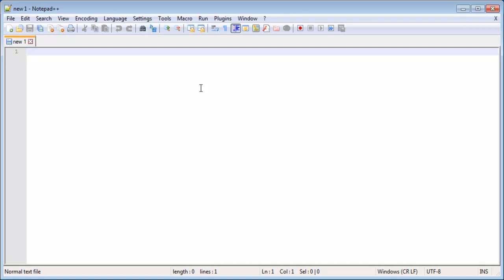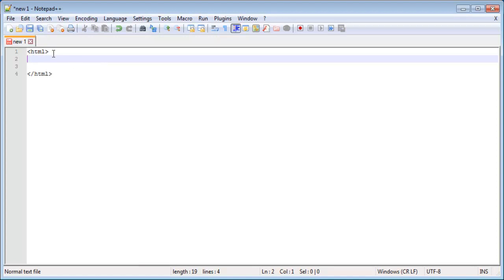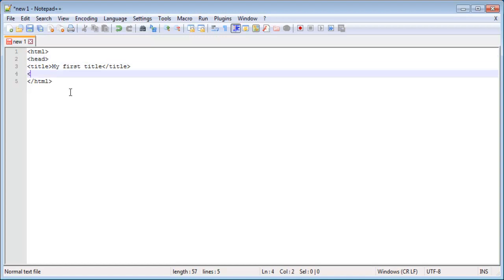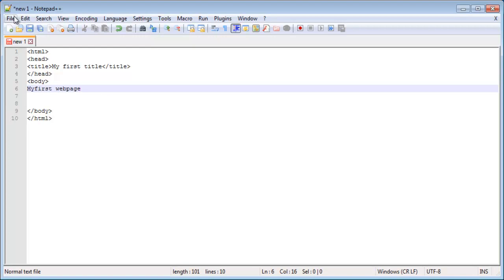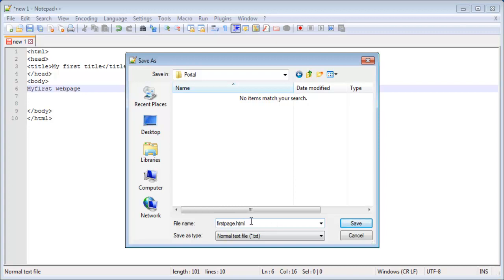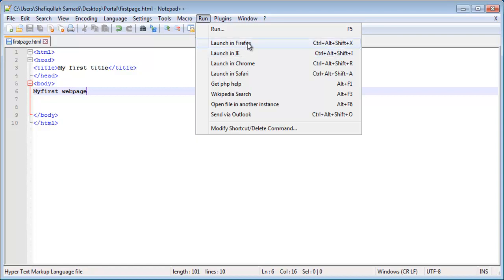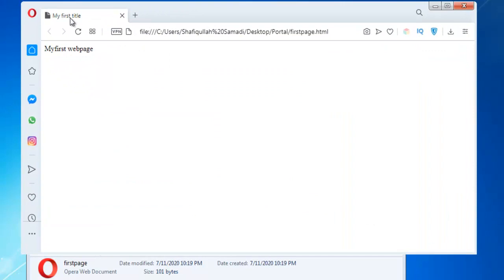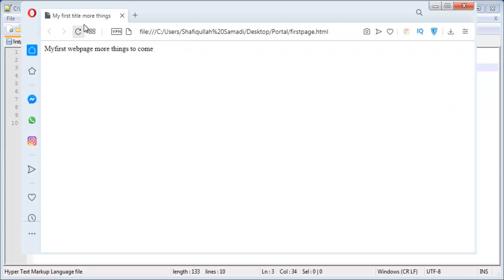How to Create First XHTML Code | XHTML and CSS Tutorial for Beginners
How to Create First XHTML Code
This video demonstrates that how we can create XHTML code for the first time. In this video you will learn about html tag, head tag, title tag, and body tag.
Topics Covered:
1- First XHTML Code
2- HTML Tag
3- Head Tag
4- Title Tag
5- Body Tag